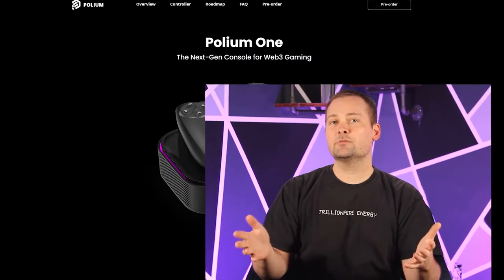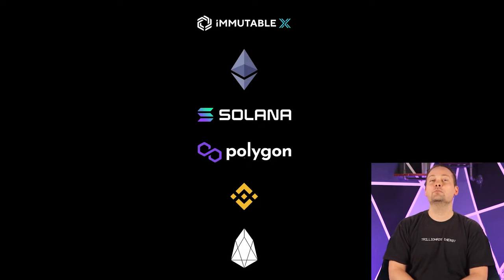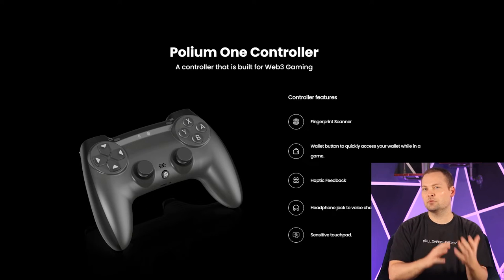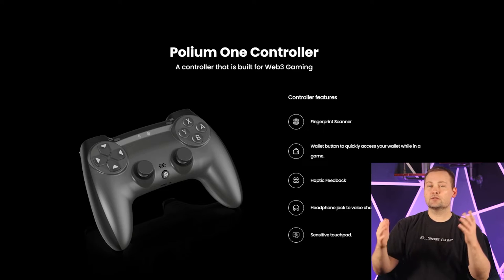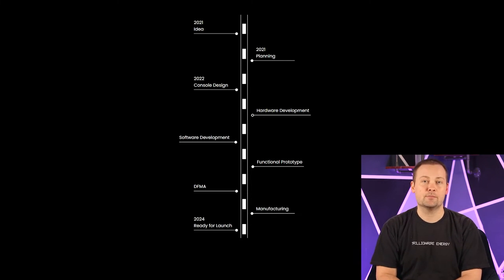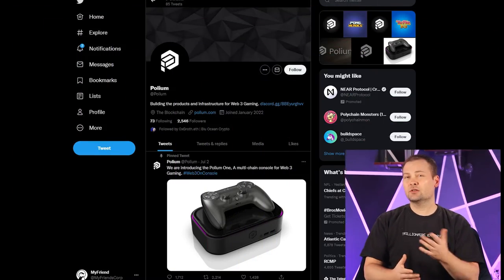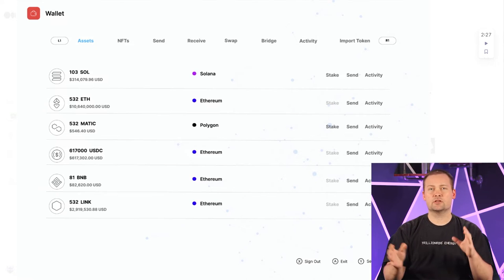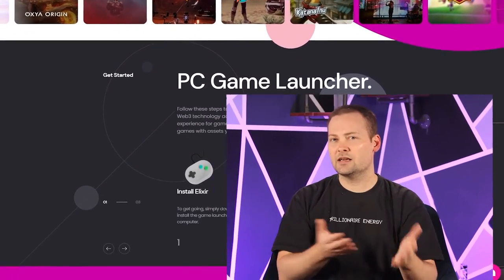POLIUM ONE: Is the NFT gaming console the NEXT BIG THING in Play-To-Earn?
In today's episode, we cover the highly controversial Polium One NFT Gaming Console. Is all the FUD just people jumping on the bandwagon, or have they really done their research? We look into this objectively rather than just jumping on a 'trend' because this is very possible to accomplish.

Here at Blu Ocean Crypto we are your go to source for all things Play To Earn, NFT Games, and Cryptocurrency. We will cover gameplay, strategies, ROI analysis, and latest research. Through our connections, we’ll have interviews with project leaders so you can get the most direct information about the projects you're interested in jumping into.

0:00 Intro
0:31 Website Review
1:01 Properly Understanding A Multi-Chain Console
1:52 Clean User Interface & Controversy
2:34 The Controller
3:08 Polium One Roadmap
4:36 What Does This Mean For Other Console Companies?
5:20 Photos Of The Controller And The Marketplace
5:58 Gamertag? Can These Be Bought And Sold?
6:29 Cross-chain Capability With The Wallet, Bridge, and Swap
7:15 Is This Worth It?
8:00 Closing Thoughts